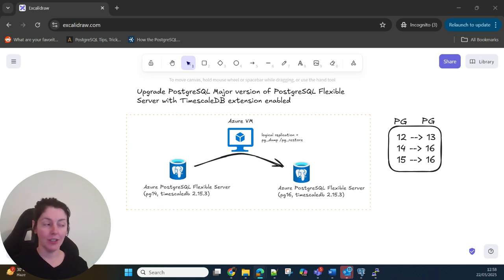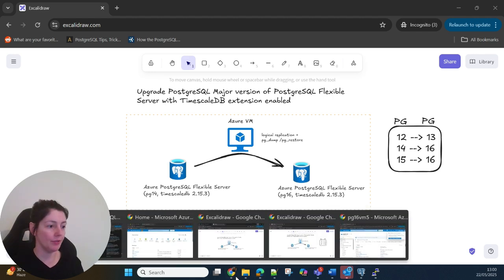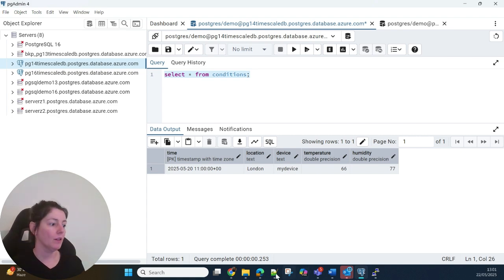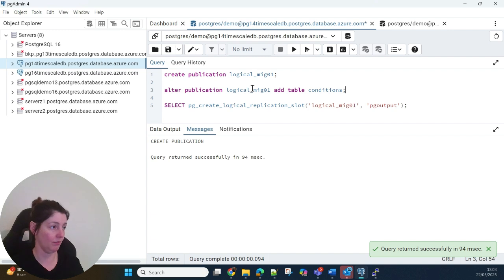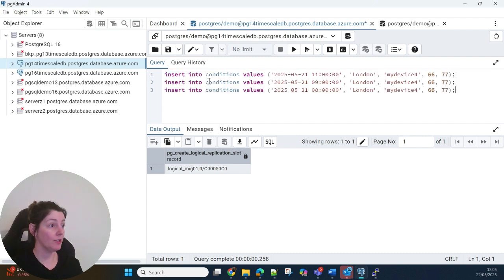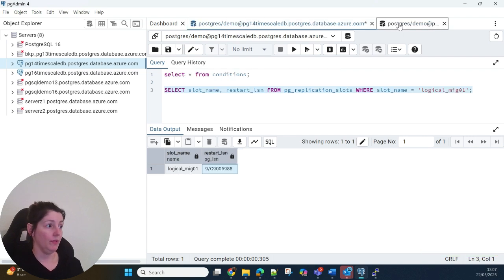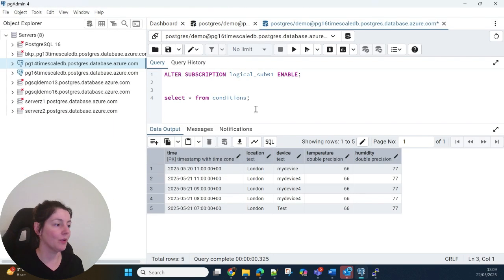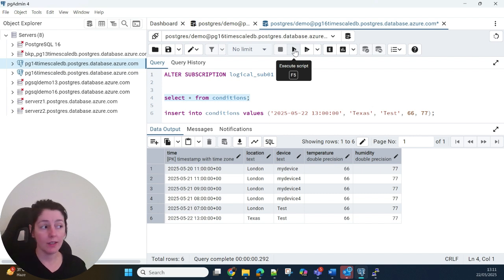Zero Downtime? Upgrading PostgreSQL Major Version with TimescaleDB on Azure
This tutorial demonstrates the online (or near real-time) process of upgrading the major PostgreSQL version of your Azure Database for PostgreSQL instance while the TimescaleDB extension is enabled. Follow along to ensure a smooth upgrade with minimal disruption. Please note that for this approach to work effectively, the TimescaleDB versions on the source and target servers should match.